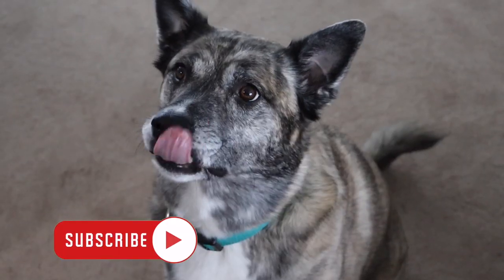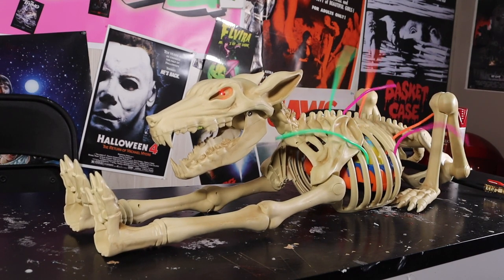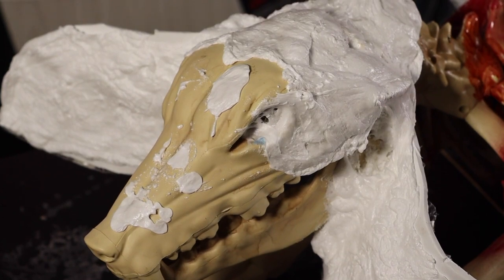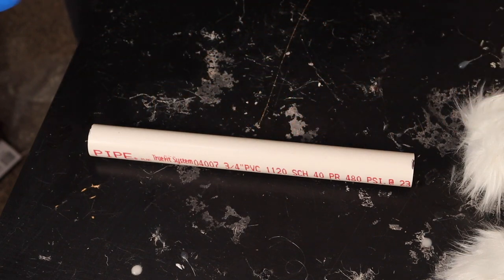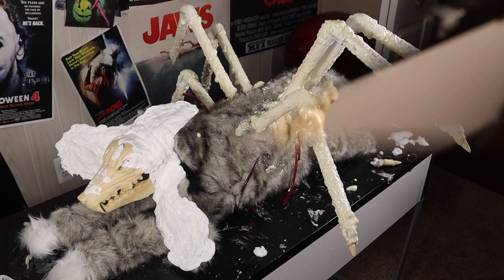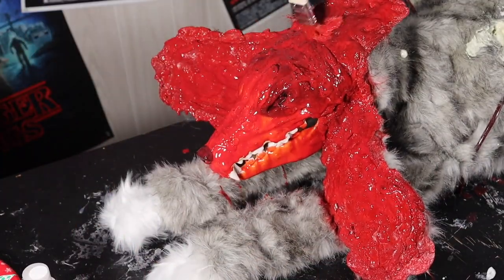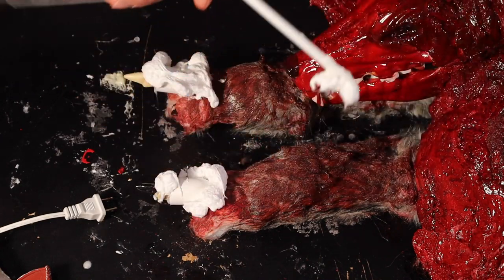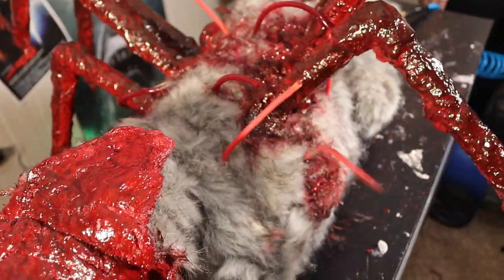MAKING AN ALIEN DOG FROM JOHN CARPENTER'S THE THING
In this video we make the dog that brings the alien into Outpost 31 in John Carpenter's The Thing. Guest starring my dog, Penny